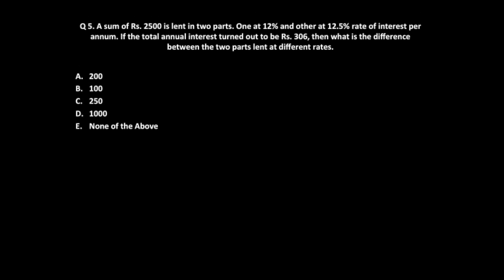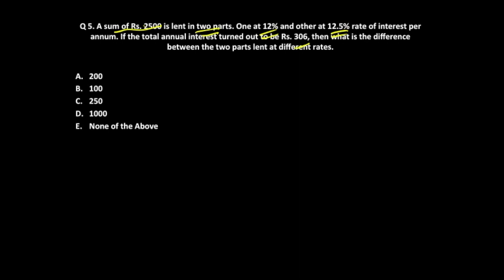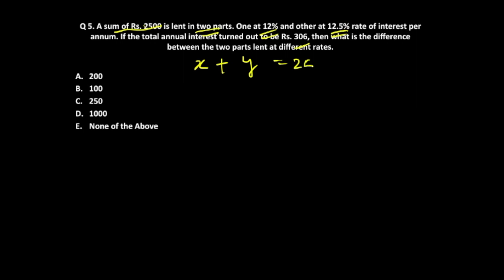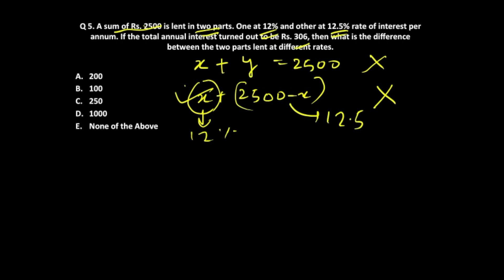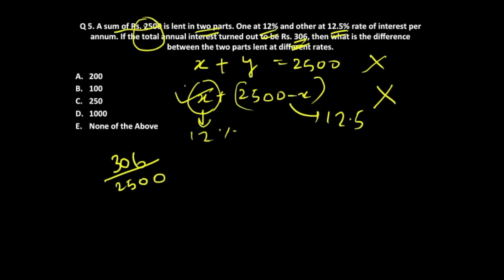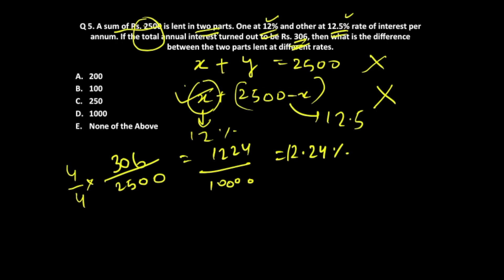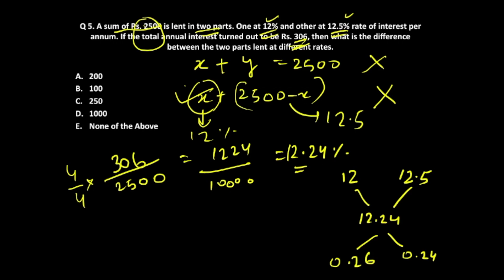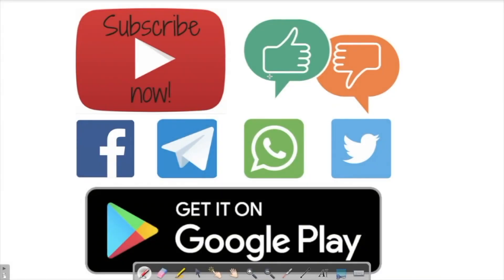MCQs FOR PERCENTAGE QUANT | DAY 64 FOR RBI Assistant & RBI GRADE B | SBI | CSAT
MCQs FOR PERCENTAGE QUANT | DAY 64 FOR RBI GRADE B | SBI | CSAT

►►Free Course.